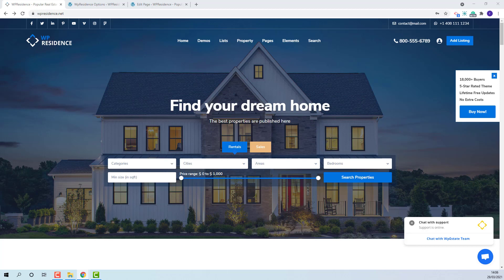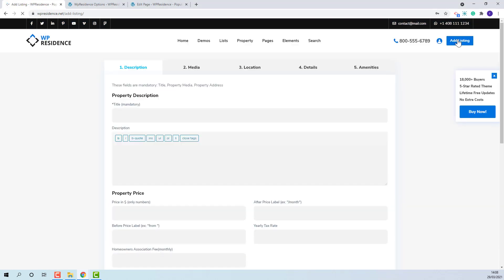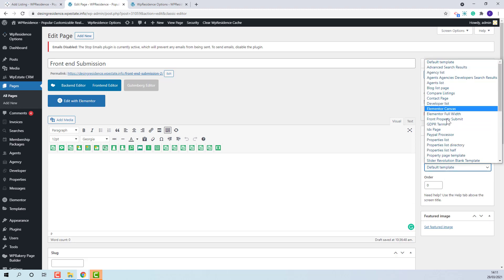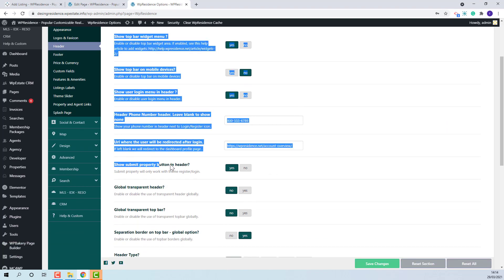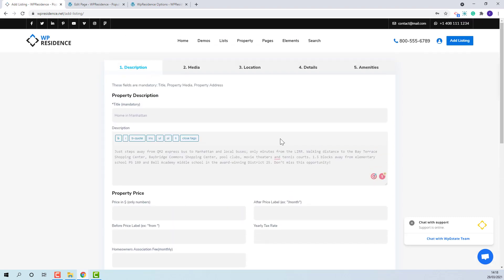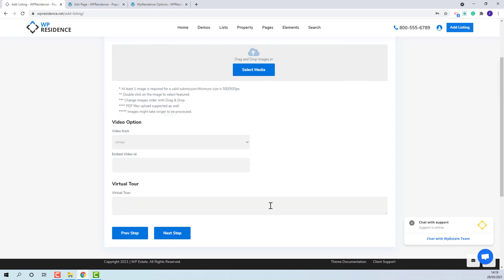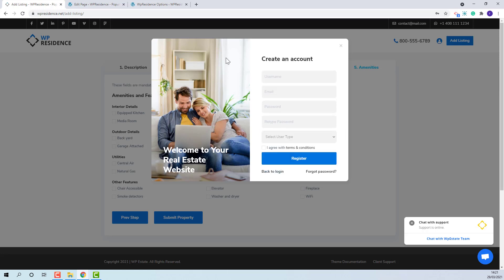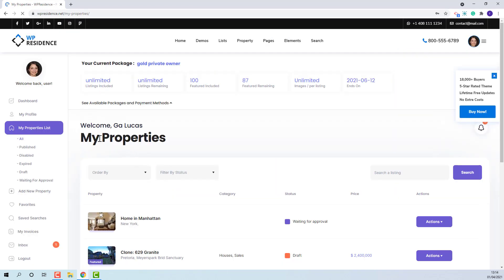How to add a new property as a non-logged in user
Learn how to add a new property as a non-logged in user on a WordPress website that uses WpResidence Theme.